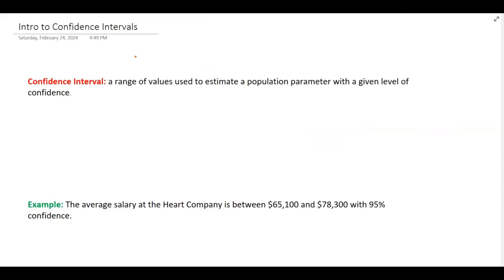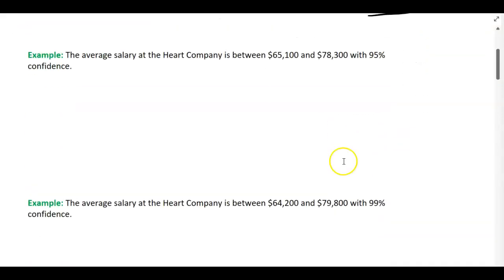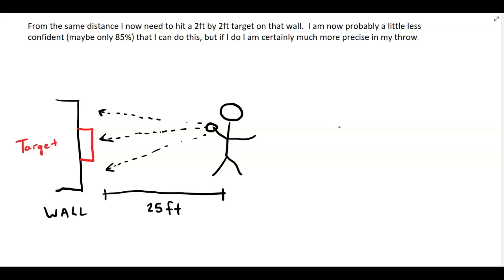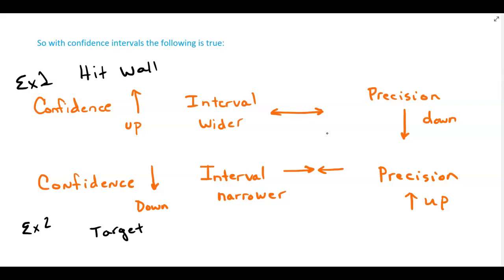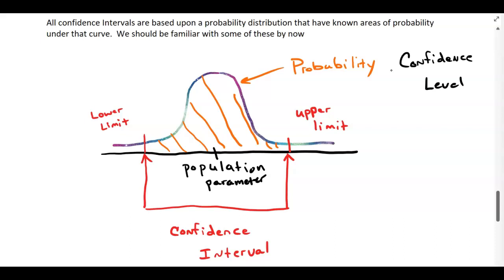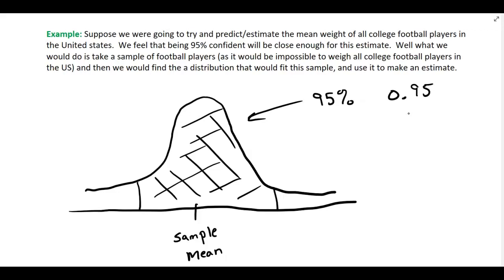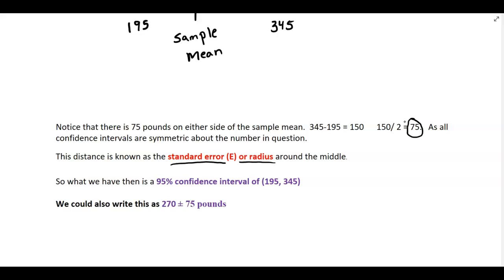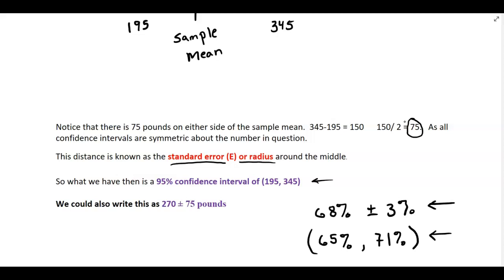Intro to Confidence Intervals